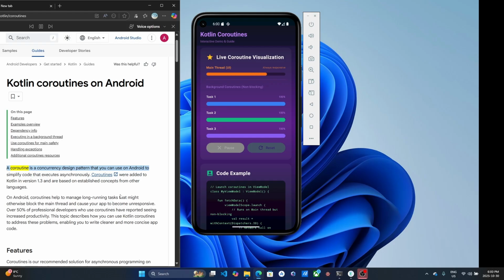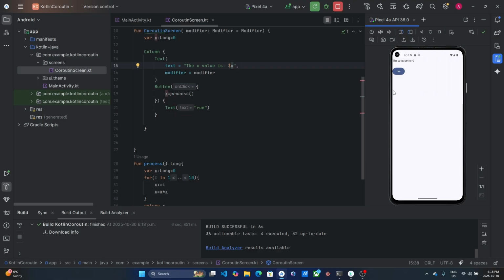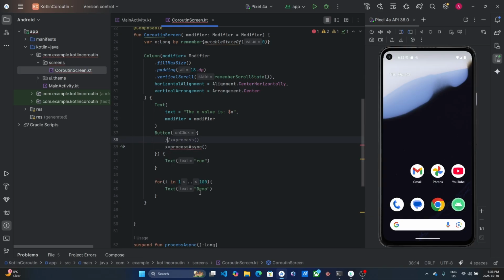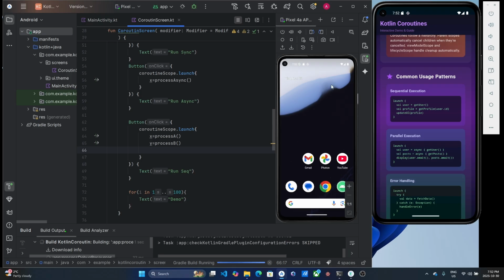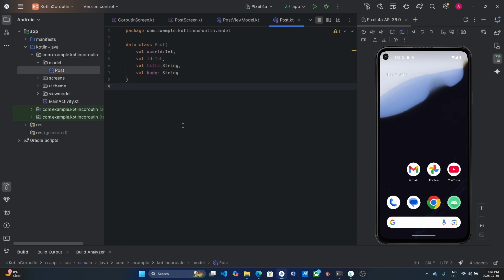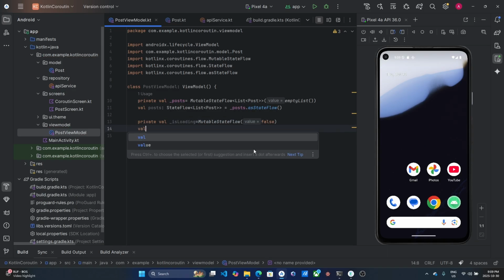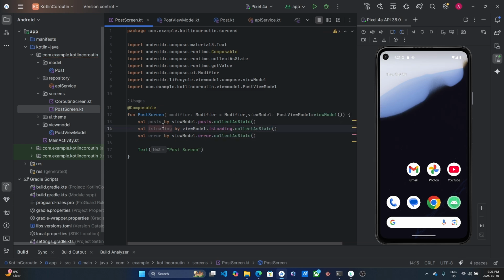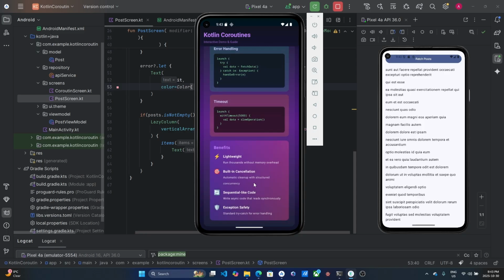Kotlin Coroutine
Kotlin Coroutine with Examples

Timestamps:
00:00 Introduction
01:03 Create Project
07:33 Example of long running task block UI
31:40 Coroutine/Suspend solve problem of lock UI
34:26 Sequential Vs Parallel Task Execution
42:01 Example of ViewModelScope and API Calling